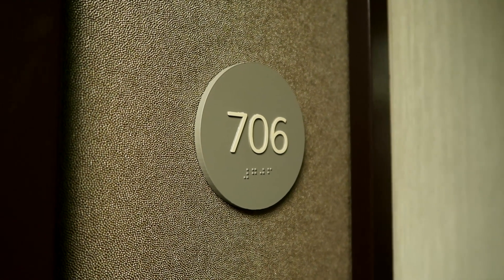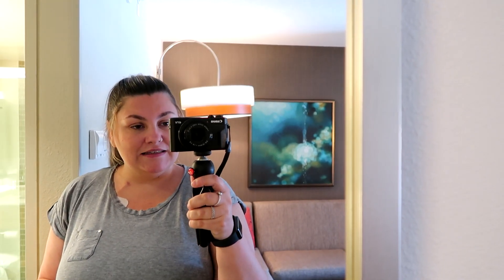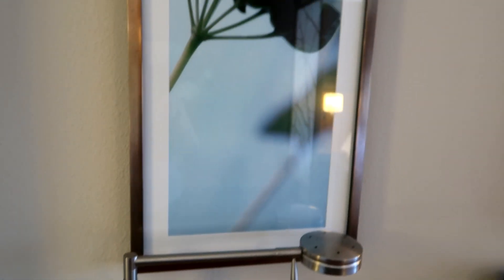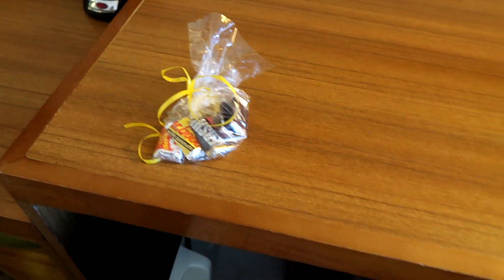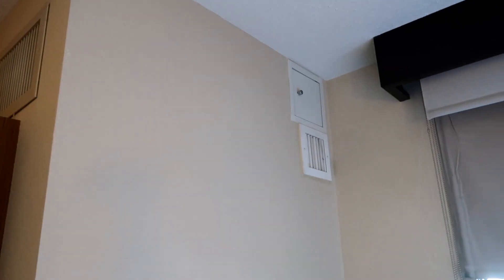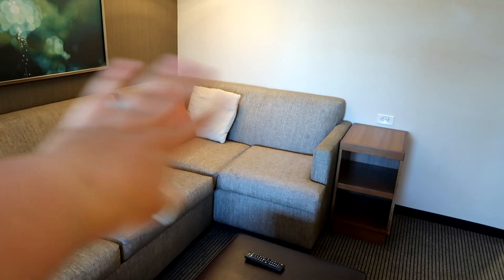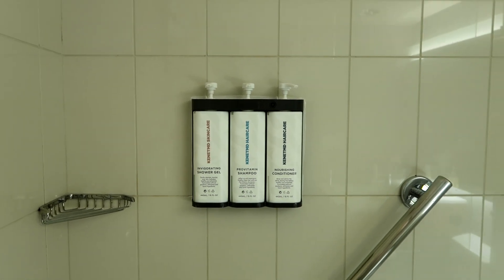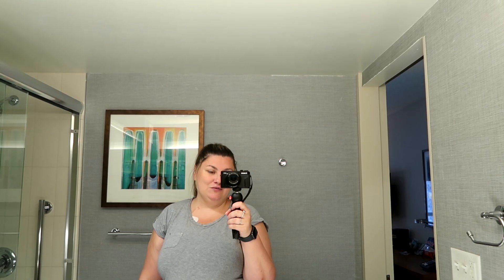Tour of Room 706 - HYATT PLACE BALTIMORE Inner Harbor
Sign up to our email to receive your FREE Printable Travel Planner

All tracks used in this vlog can be found in our Spotify